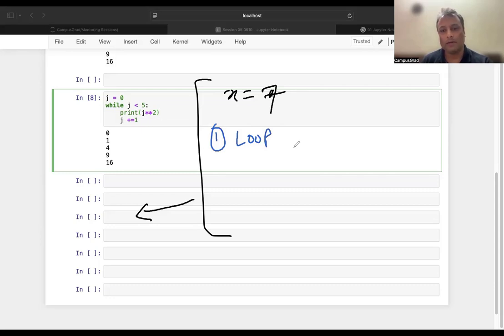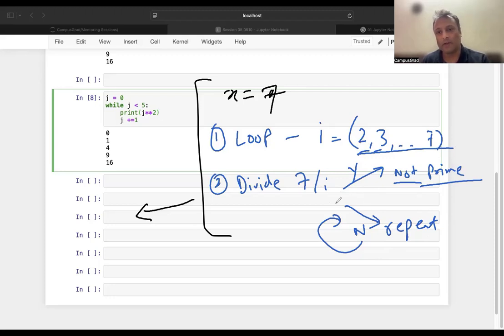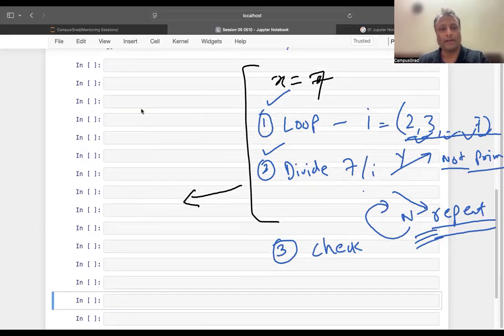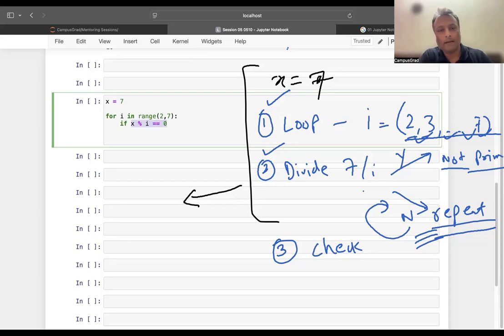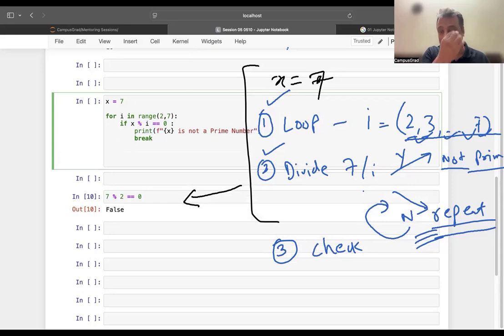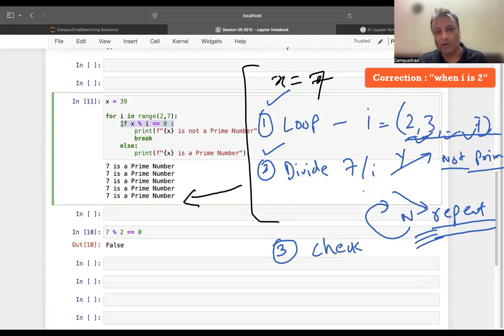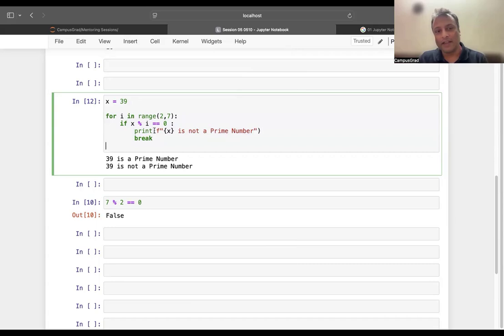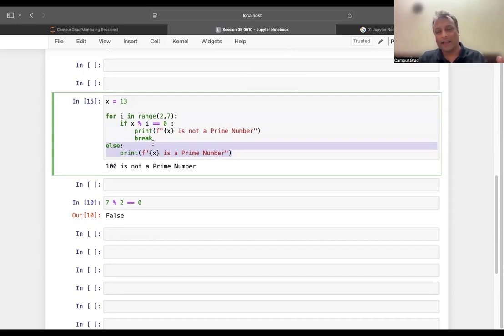04 For loop to detect a Prime Number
In this video, we take a real-world example to show how the for loop in Python can be used to check if a number is prime. The solution is built step by step in a way that's easy to follow, especially if you're new to coding. Along the way, a few common mistakes are made on purpose so you can see what usually goes wrong and how to fix it. It's all about learning by doing and thinking like a programmer